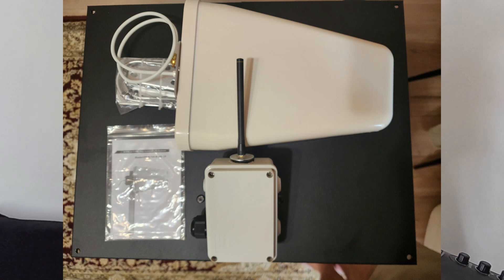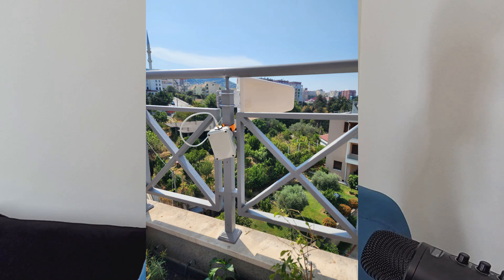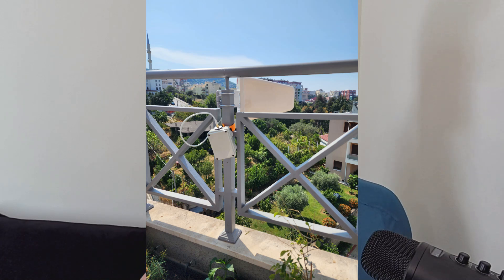Meshtastic Node Hunting!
Today we discuss node hunting and my balcony node update.